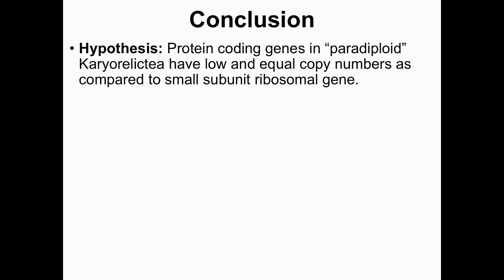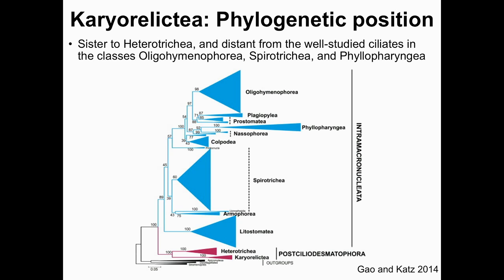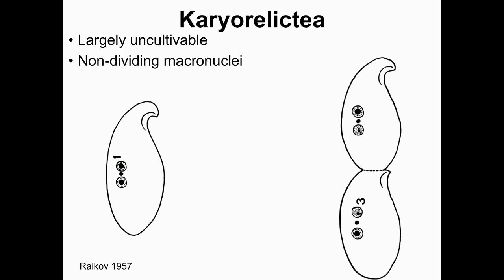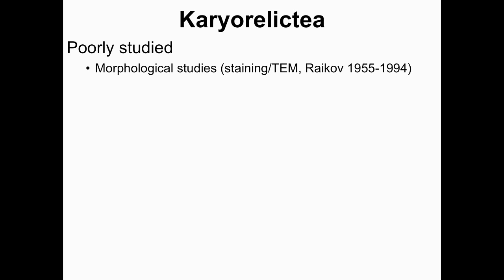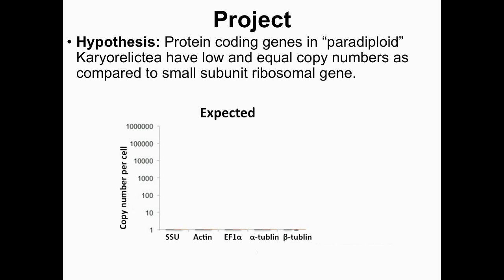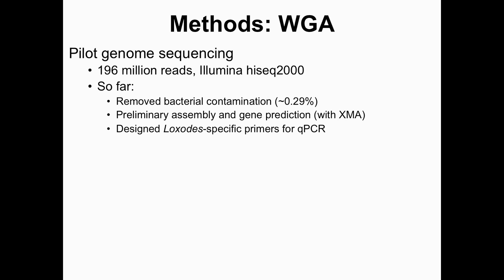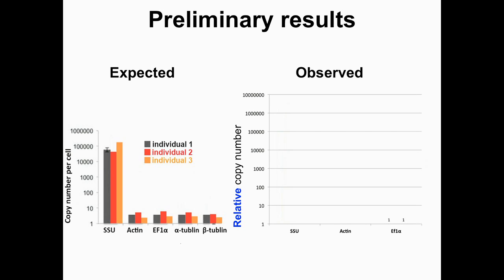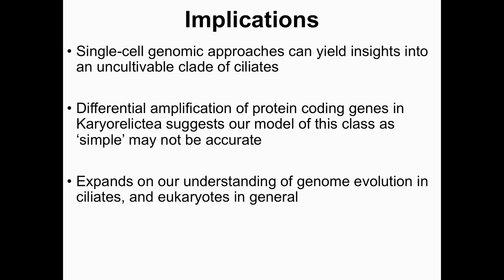Y Yan: Preliminary studies on genome architecture of Loxodes sp.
"Ying Yan (Smith College) presents 'Preliminary analysis on genome and transcriptome data of two species of karyorelictids, Loxodes sp. and Trachelocercidae sp. (Ciliophora, Karyorelictea).'

 A presentation at the 'Ciliate Genomics: Genome Structure and Organization' session of the Ciliate Molecular Biology Meeting at The Allied Genetics Conference, July 13-17, 2016, Orlando, Florida.